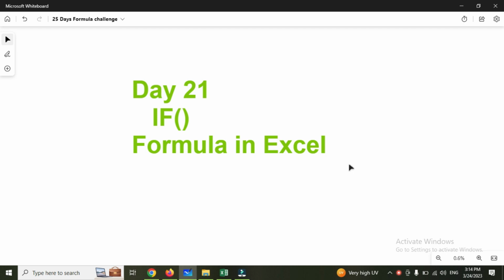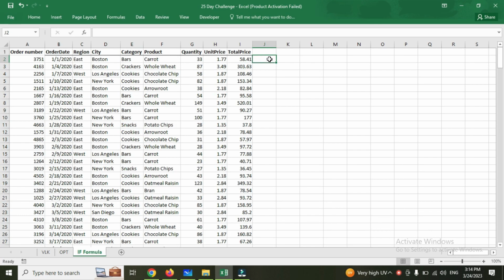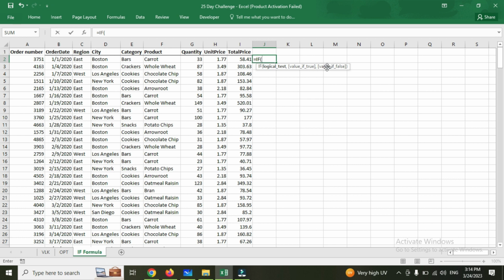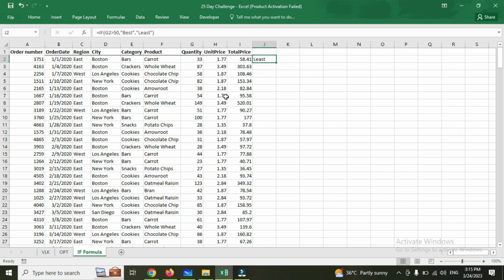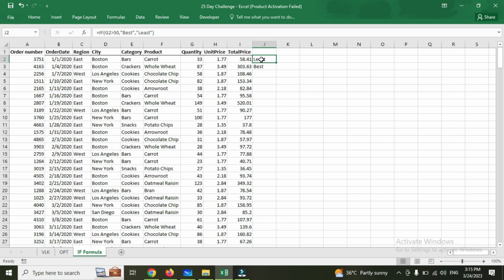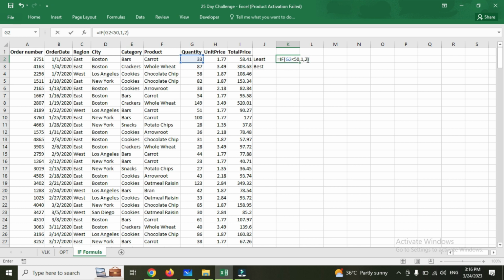IF Condition in Excel | IF Formula | Day 21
Hi Friends,

Top 25 Excel Formulas Learning - 25 Day Challenge - Day 21- IF() Formula GokulTech

Top 25 Excel Formulas Learning - 25 Day Challenge - Day 19- VLOOKUP() Formula GokulTech

Top 25 Excel Formulas Learning - 25 Day Challenge - Day 17- Time() Formula GokulTech

Top 25 Excel Formulas Learning - 25 Day Challenge - Day 16 - Today() Formula GokulTech

Top 25 Excel Formulas Learning - 25 Day Challenge - Day 15 - Now() Formula GokulTech

Top 25 Excel Formulas Learning - 25 Day Challenge - Day 14 - Upper, Lower & Proper Formula GokulTech

Top 25 Excel Formulas Learning - 25 Day Challenge - Day 13 - LEFT, RIGHT MID Formula GokulTech

how to use replace formula in Excel

How to use LEN formula in Excel

Top 25 Excel Formulas Learning - 25 Day Challenge - Day 1 - GokulTech

Top 25 Excel Formulas Learning - 25 Day Challenge - Day 2 - GokulTech

Top 25 Excel Formulas Learning - 25 Day Challenge- Using Count formula in Excel - Day 3 - GokulTech

25 Day Challenge- Using Subtotal formula in Excel - Day 4 - GokulTech

We have started working with Excel VBA..

METADATA:

How to use the Ceiling formula in excel?
what is ceiling formula

what is FLOOR Formula

ceiling formula in excel

vba sum function with variable - excel vba - sum function in vba code.
MS Office,MS Excel,Advance Excel,MS Office in English ,MS Excel in
hindi,Advance Excel in hindi POwer formula in Excel, what is power formula
in excel
create your own function in vba and sum even numbers from any range of cells. #1 vba - excel sum function in vba code.

substitue in excel formula

upper lower middle formula in excel